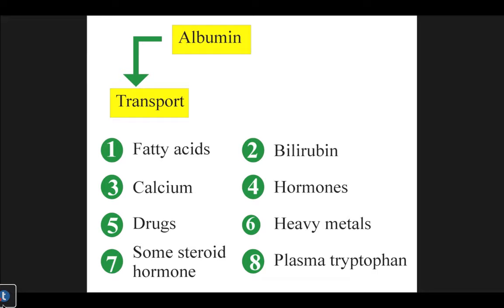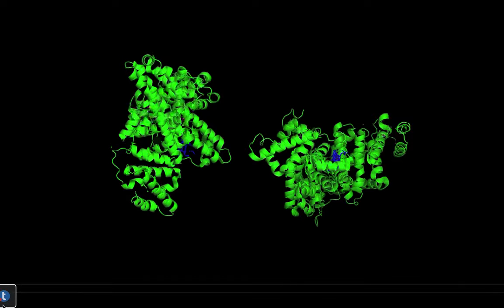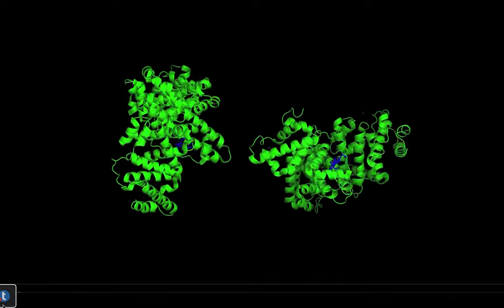Final Cut CSC - Group #005 - Albumin